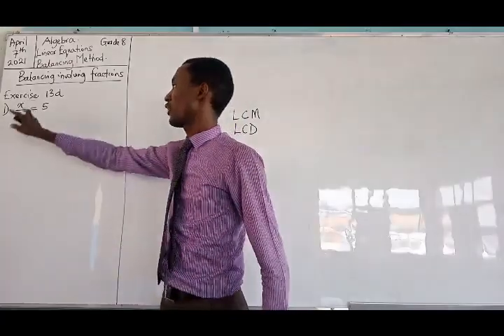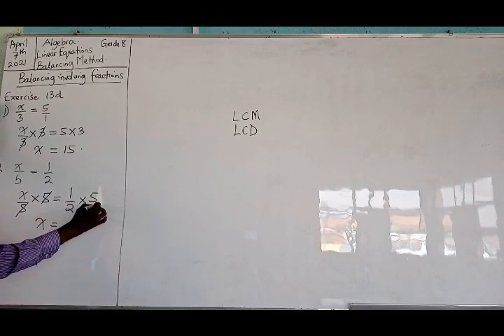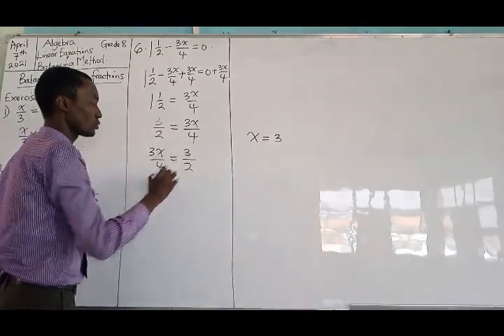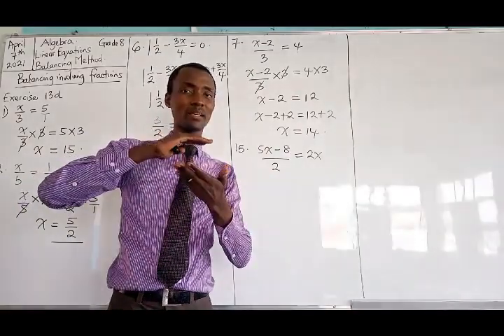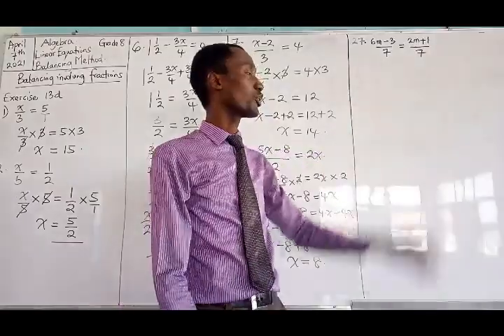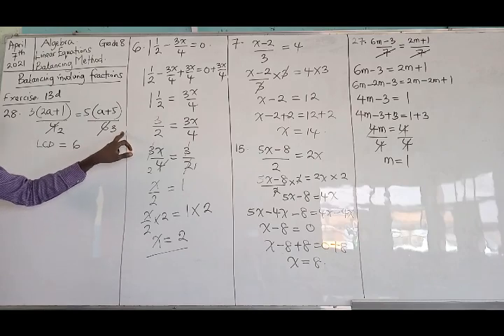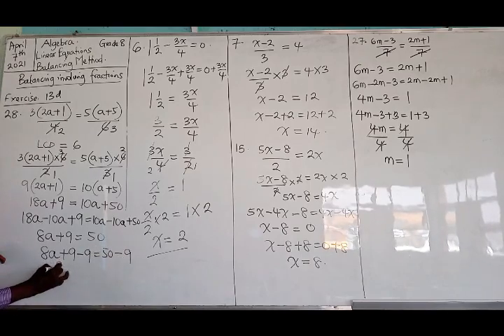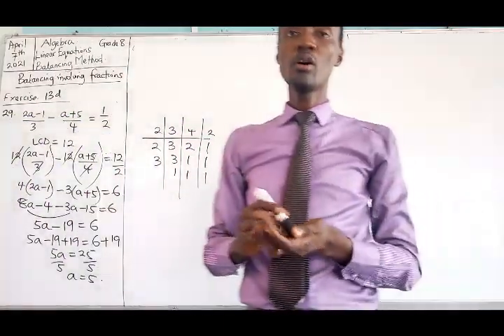ALGEBRA linear equations using BALANCING METHOD pt3 Equations with Fractions Grade 8 (JS2)